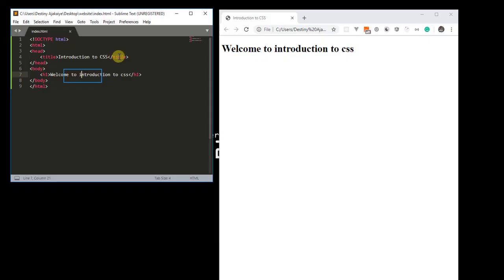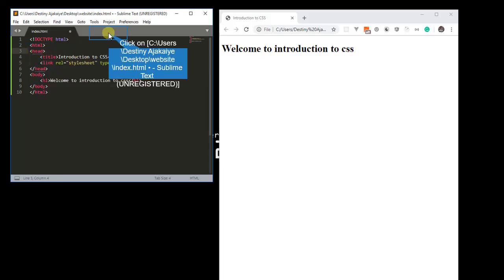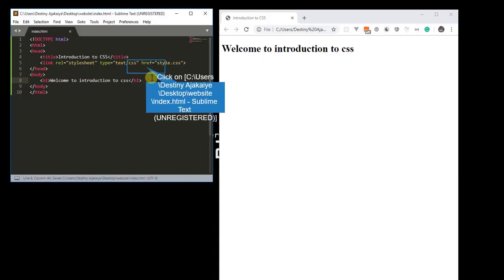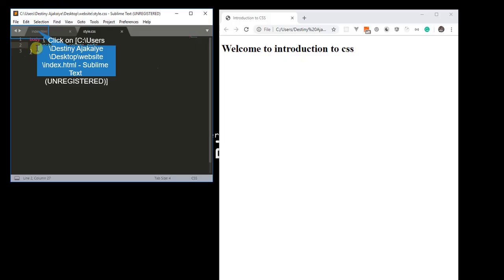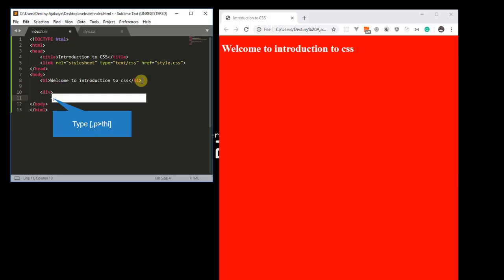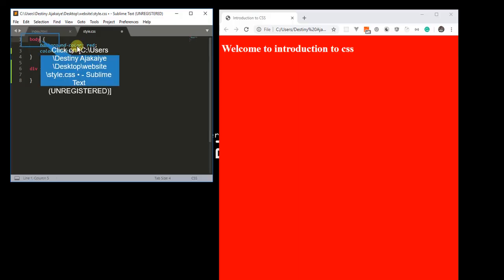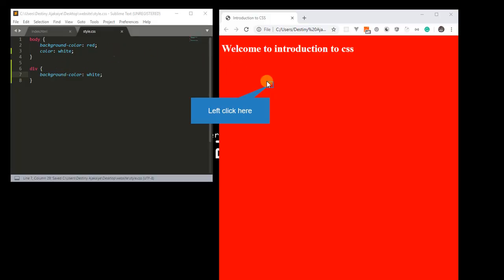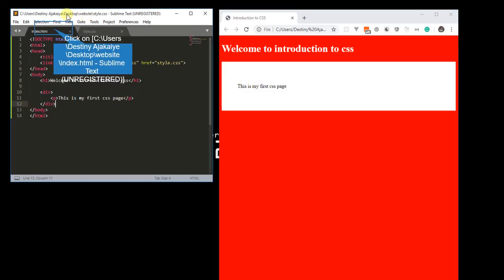introduction to css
Just introduction to css